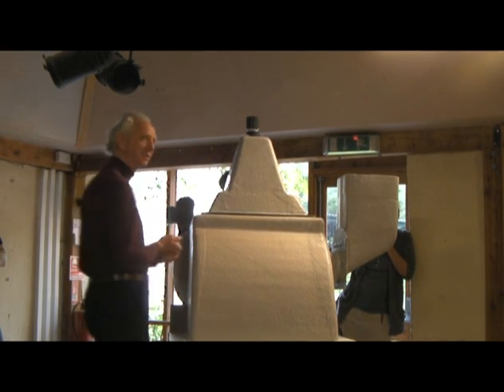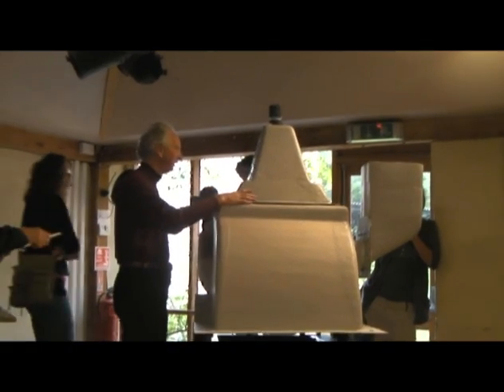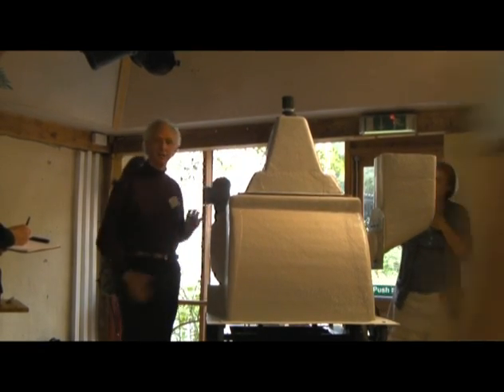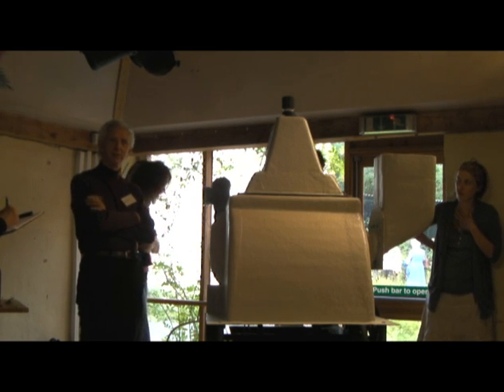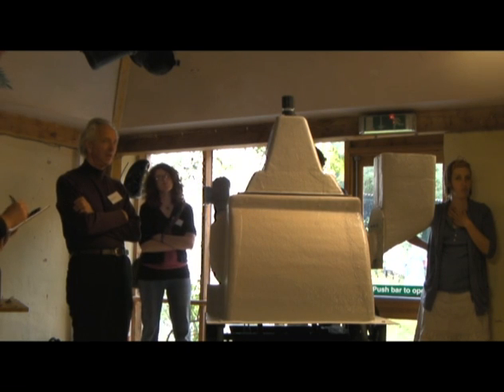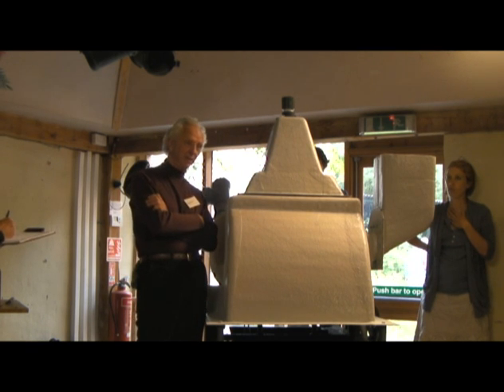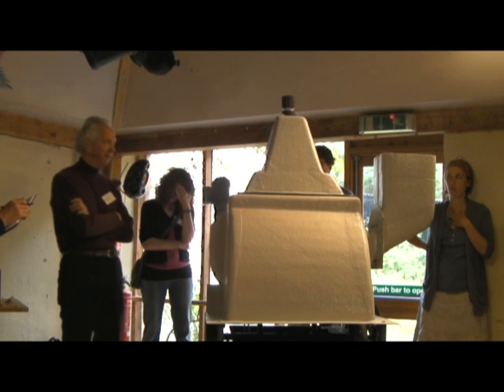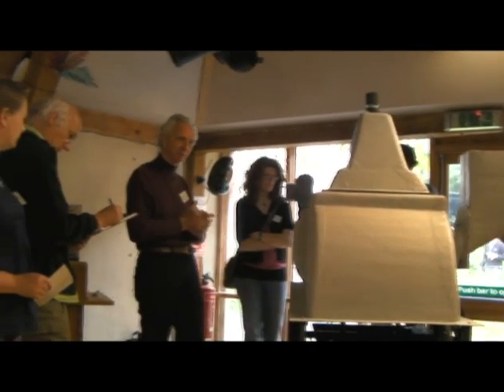Micro Anaerobic Digestion - James Murcott Methanogen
Anaerobic Digestion (AD) is a scalable technology, yet in Europe it is most frequently applied at a large industrial scale; whereas in the developing world small scale AD is the norm. Inspired by this and its' members needs, the Community Composting Network (CCN), is developing very small AD units for decentralized, on-site treatment of waste and production of fertilizer and energy

In this video Jame Murcott discusses his own small cale AD system.